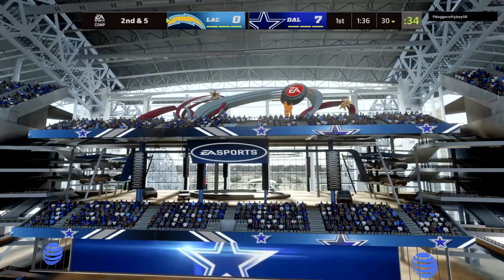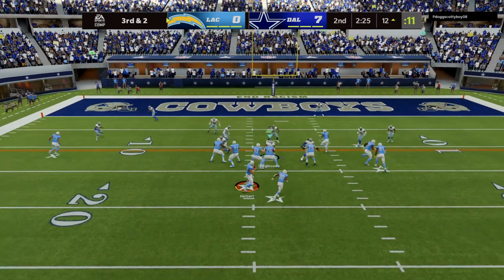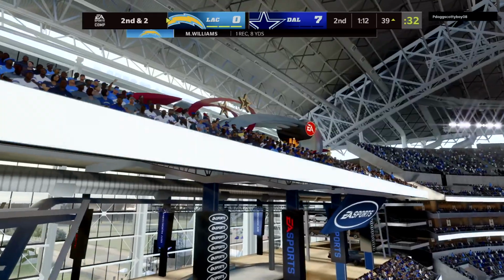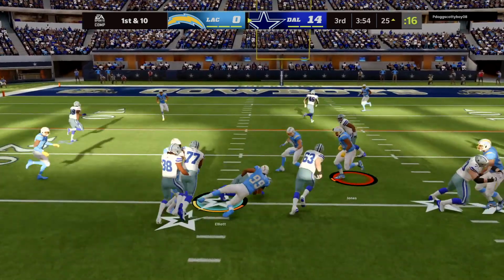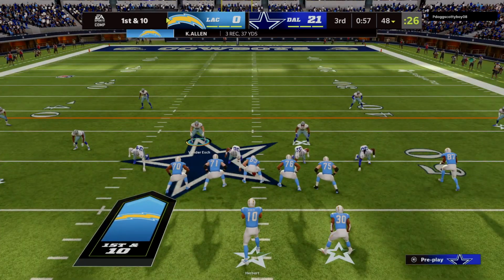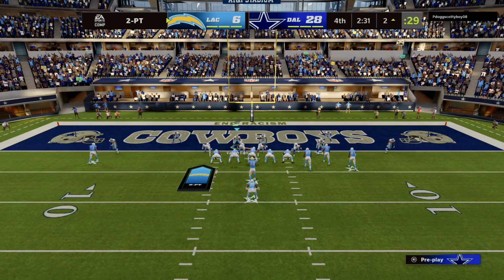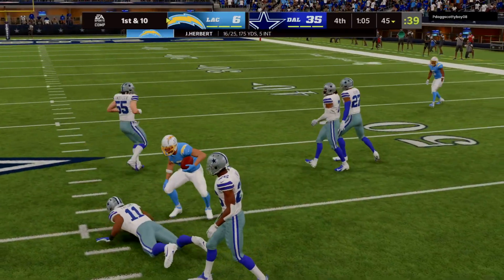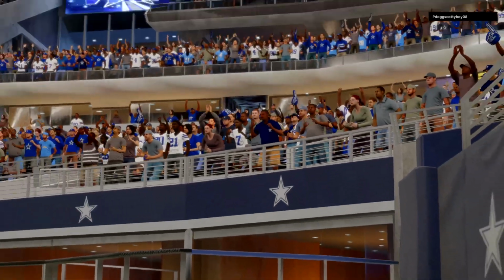Madden NFL 22_20220228025614